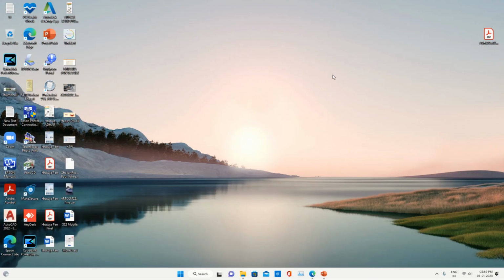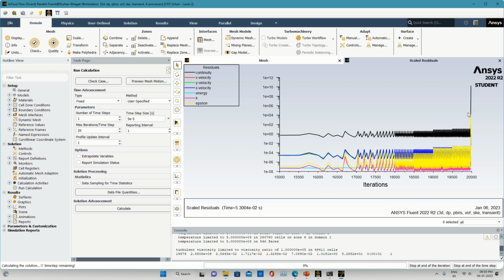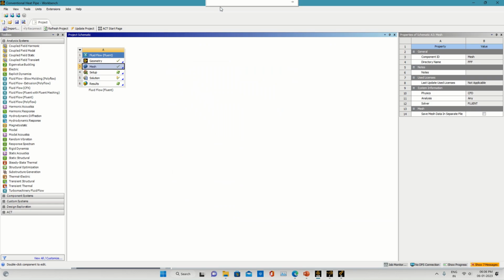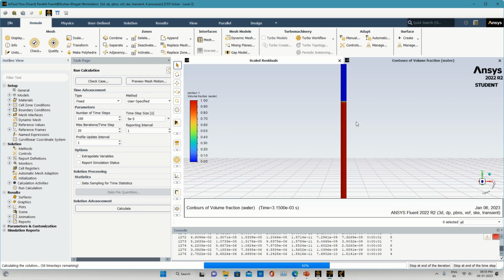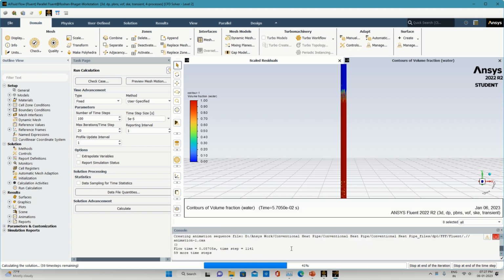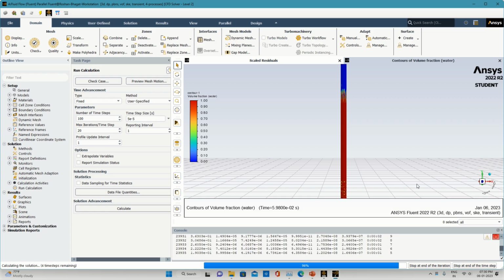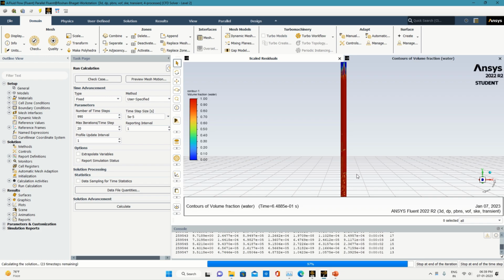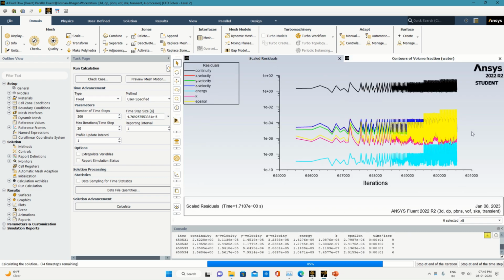Floating Point Exception Error IV | CFD Analysis of Conventional Heat Pipe